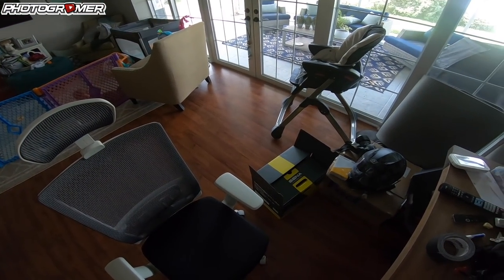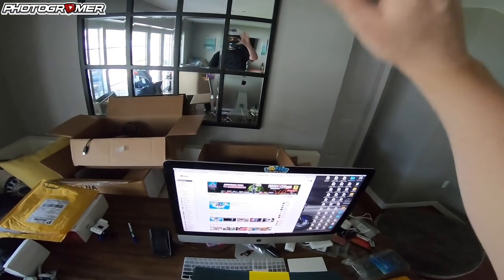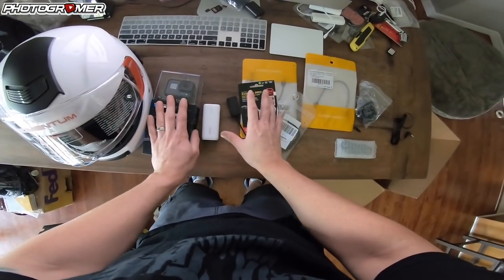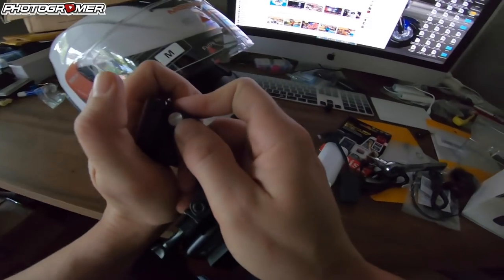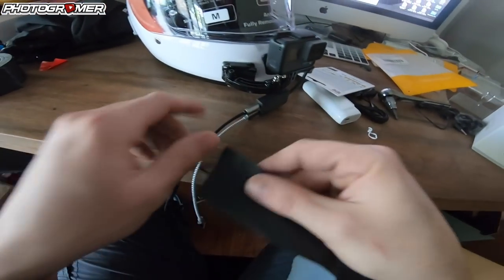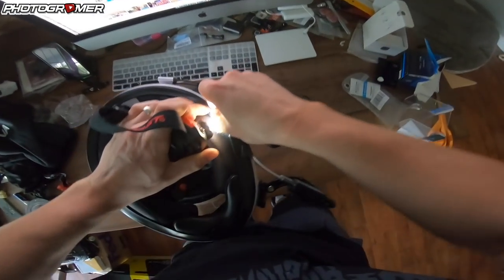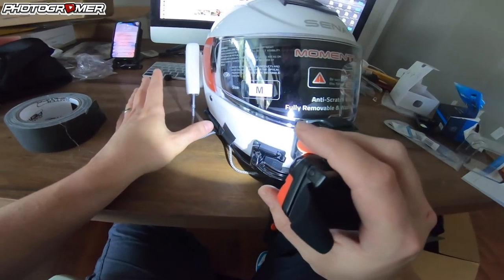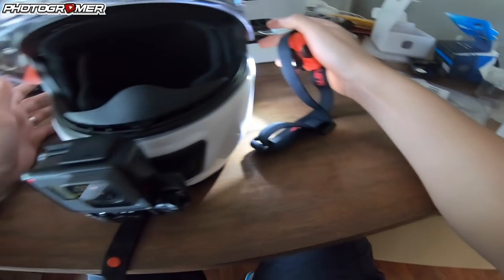How To Motovlogger Setup GoPro with Sena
The 2018 most reliable GoPro motovlogger setup to capture your Sena chat and your voice at the same time. Amazon Buy List:

Get featured in mail time:
Photogromer

Instagram | Facebook | Twitter | Snapchat = @photogromer

Editing Software:
- Video: Final Cut Pro (sometimes After Effects for advanced features)
- Photos: Adobe Lightroom (sometimes Photoshop for advanced editing)

2018 Bike info:
- 2017 Honda Grom
- Elite Clutch Lever
- Pro Taper ATV Mid Bars
- Stock Exhaust
- K&N Air Filter
- TST Axle Sliders
- QuadLock Phone Mount
- Fork You Vinyl Wraps
- Powder coated wheelies
- Dunlop ScootSmart Tires
- Protaper Hand Grips
- Zab Fab V2 Sub Cage
- Subframe Braces
- Takegawa Clutch Springs
- Takegawa Slipper Clutch
- KOSO Clutch Plates
- Dark Knight Street Hand brake setup
- Headlight setup:
   - OEM Honda Racing Front Number Plate Type "B" Honda Grom 125 - Red
   - Nilight 18W 1260lm Spot Driving Fog Light
   -  Eyourlife Heavy Duty Wiring Harness Kit for Led Light bar
- YSS Stage 2 Rear Shock from MSX125Accessories.com